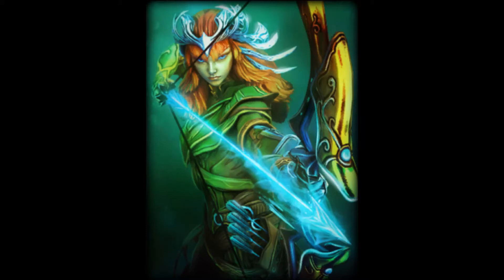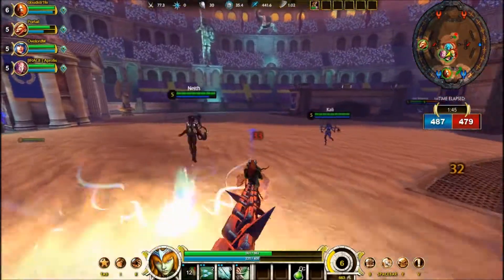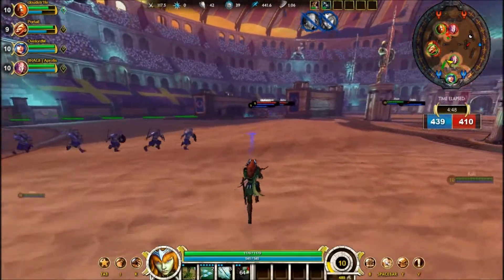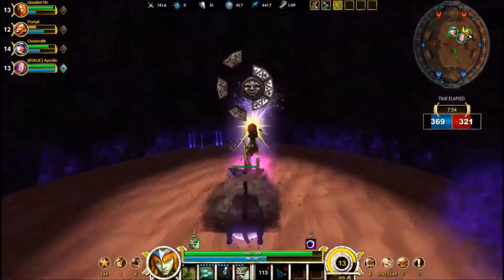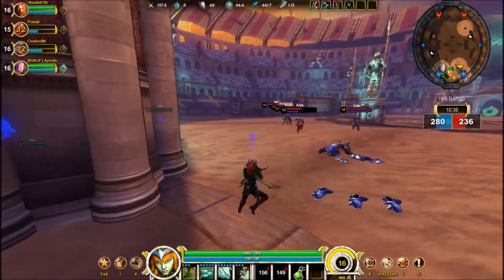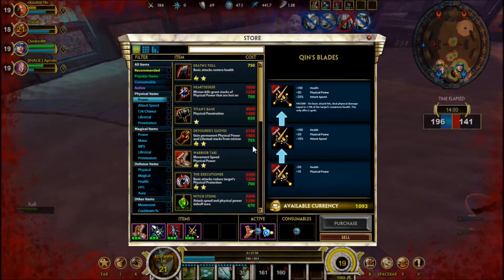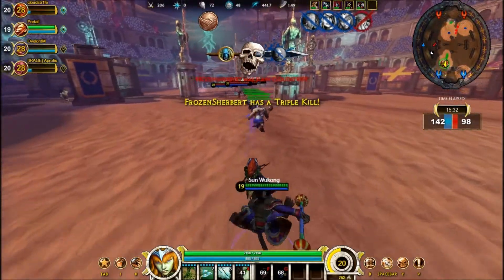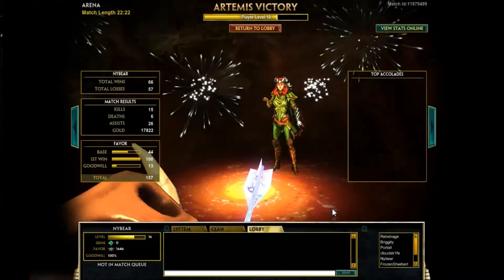Smite Artemis Primer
A quick overview of Artemis, including her: Basic roles and concepts, items, abilities and a full game featuring a 15/6/24 Artemis. Please comment with any questions or suggestions as well as what Gods you would like to see next!